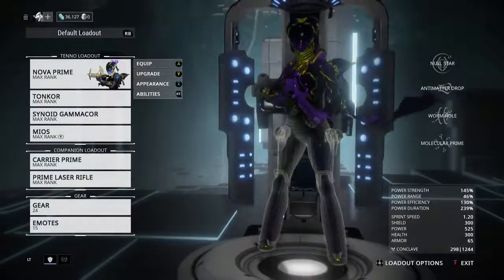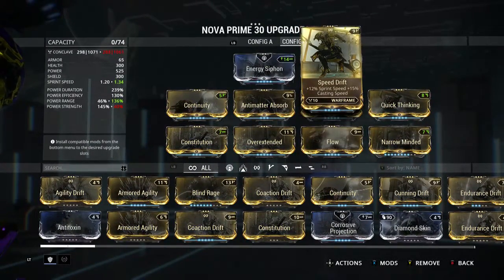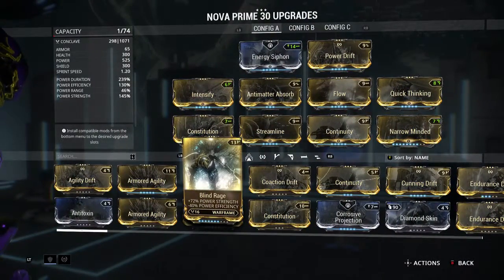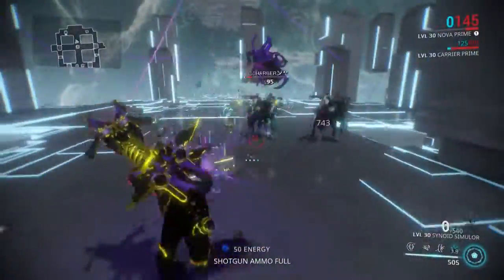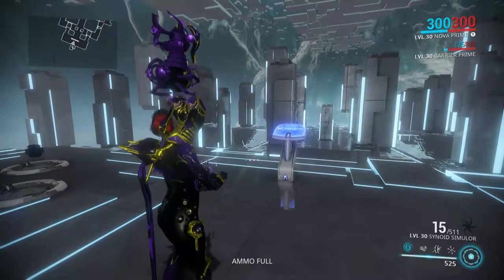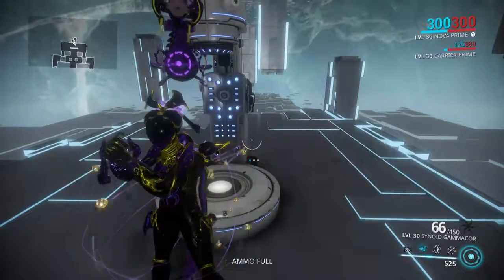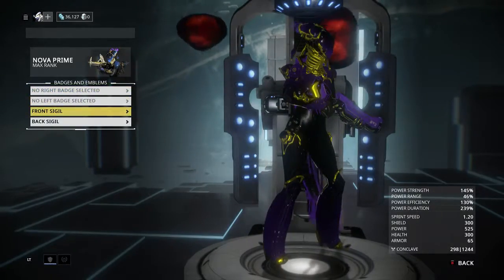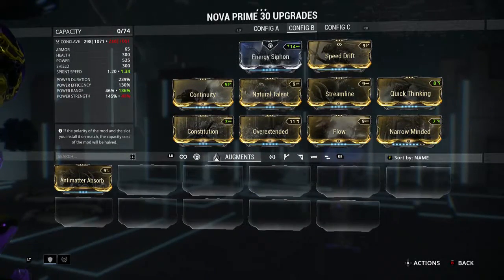Warframe: Nova Molecular Prime Build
Very good for helping teammates or speeding through a defense.